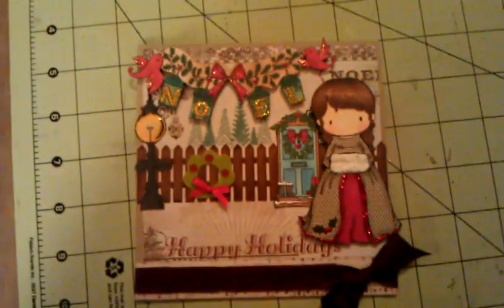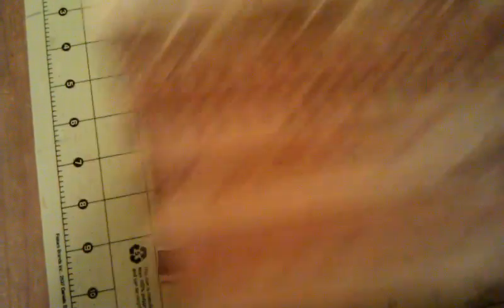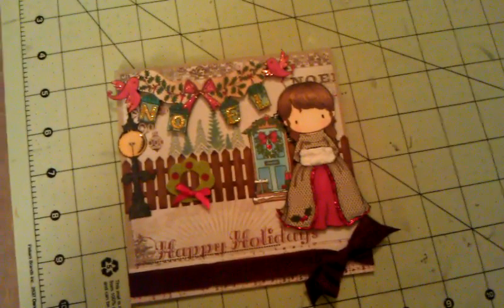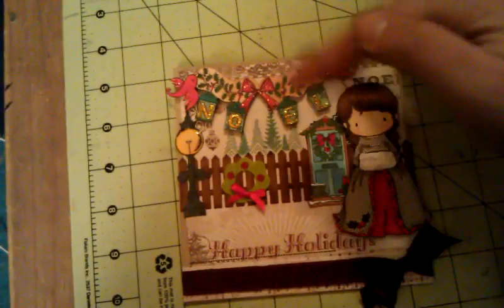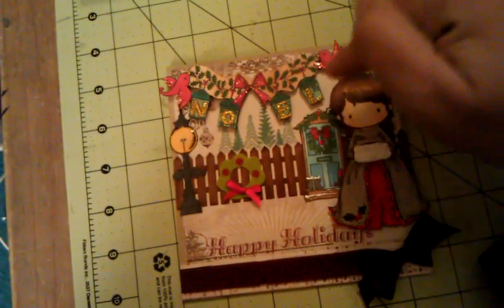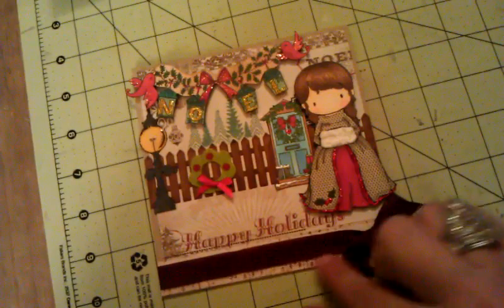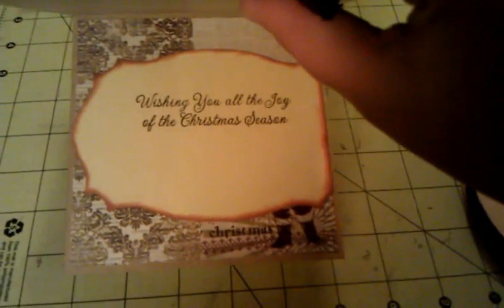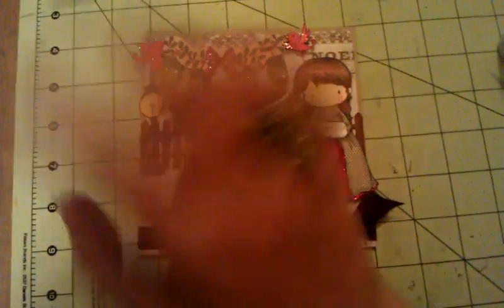Xmas card #7 Victorian Emma